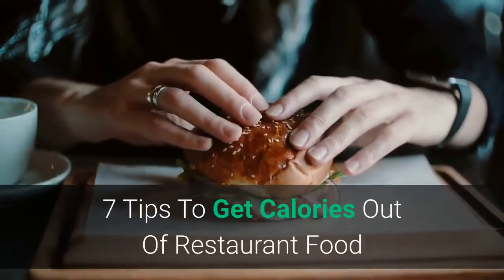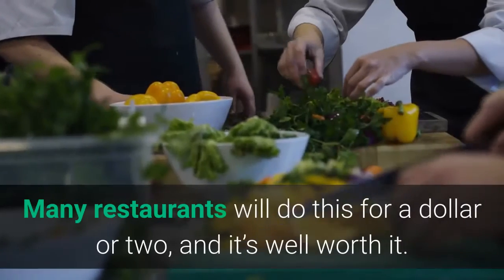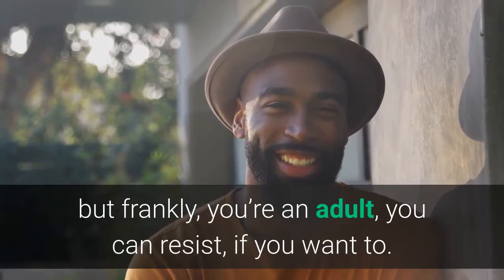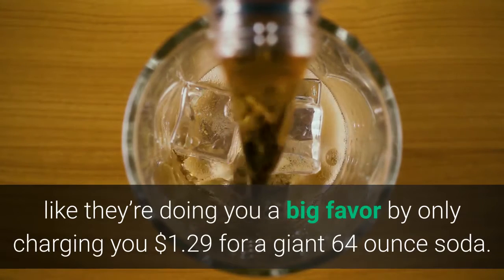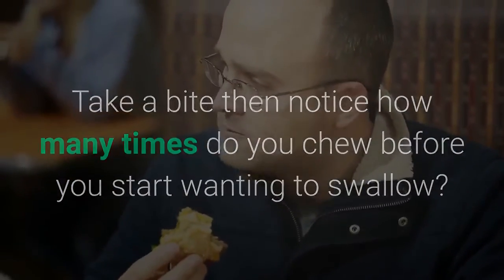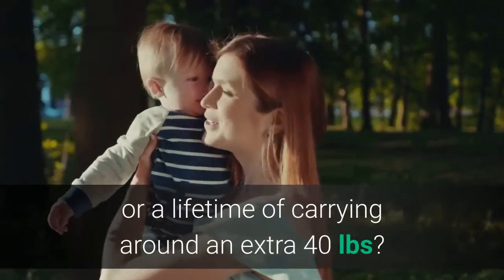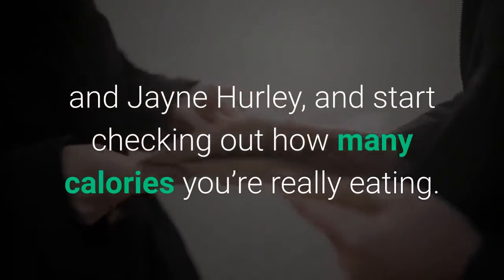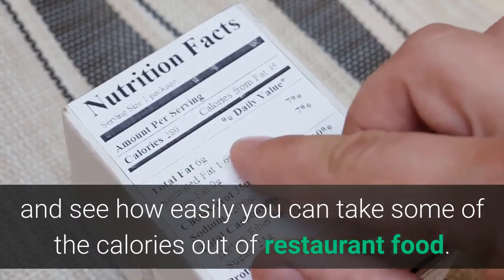7 tips to get calories out of restaurant food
7 Tips To Get Calories Out Of Restaurant Food

When I eat out I want it to be special, consequently I don’t eat out often. You may have seen the advice on how to shave calories at restaurants but really, are you wanting to pay high restaurant prices for undressed salads and plain steamed vegetables? If not, how then can you solve the dilemma of too many calories when you eat out?

Here are seven tips for getting the calories out of restaurant meals while still ordering your favorites.

1. Say NO to super sizing. The size you ordered is already too big. Stop super sizing and you’ll save money. Better still, order one dinner and ask for an extra plate. Many restaurants will do this for a dollar or two, and it’s well worth it. Then share the meal with your friend and you split the cost straight down the middle. Another option is to order from the so called “appetizer” menu. Two people could order three entrees, one dessert and split the whole thing and it’s still a ton of food!

2. Skip the bread and rolls. Many family restaurants still serve a bread basket with your meal. Unless it’s a fresh baked loaf or some really special bread, just skip it. You don’t need to fill up on ordinary bread when you’re paying good money for a meal. Just ask for it to be taken away if you can’t resist, but frankly, you’re an adult, you can resist, if you want to. You can simply choose not to put a roll on your plate. Try it, just once and see if you don’t walk out of that restaurant feeling strangely powerful.

If you can’t skip the rolls, at least skip the butter. That’s right. Eat it plain. Whole grain bread is delicious all by itself.

3. Stop Ordering Drinks. Soft drinks are a huge cash cow for restaurants. For pennies they sell you a squirt of syrup and carbonated water and act like they’re doing you a big favor by only charging you $1.29 for a giant 64 ounce soda. Start saving those dollars. Especially if you’re ordering “to go” skip the drink. If you’re eating it there, ask for water, or at least switch to diet drinks. Never drink “fat pop.”

4. Slow Down You Eat Too Fast! What’s the rush? Take your time, savor the moment, enjoy the flavors. A big part of getting in touch with your hunger signals and learning to eat what really will satisfy is learning to recognize the subtle signs of hunger. You won’t know when you’re approaching satisfaction if you’ve gobbled everything down in five minutes. Take a bite then notice how many times do you chew before you start wanting to swallow? Once, twice? Make an effort to chew your food and your body will be much happier. A very large part of digestion begins in your mouth, not to mention you’ll get much more pleasure if you let the food linger.

5. Trim Visible Fat and Skin. I know, you really love the skin–of course you do, it tastes good, it should, it’s pure fat. Do you want to get leaner, or do you want to eat fat? You choose. I never eat chicken skin and never eat the visible fat hanging off a steak, good taste or no. You have to decide what you want more, the second’s worth of pleasure of a yummy taste, or a lifetime of carrying around an extra 40 lbs? I know this is counter to the low carb crowd’s belief that fat is good, carbs are evil, but I’ve maintained an 80 pound weight loss for 18 years without dieting and I don’t eat visible fat or skin. Enough said.

6. Ask for a Doggie Bag at the Beginning of Meal. When the food is served, immediately portion off some to take home for tomorrow. Most restaurants in the US serve way too much. There is no law you have to eat it all. Do this frequently and soon you’ll find you’re getting an extra lunch out of that meal.

7. Get a copy of Restaurant Confidential by Michael F. Jacobson and Jayne Hurley, and start checking out how many calories you’re really eating. If you eat out frequently and you carry extra weight, then that’s probably the problem right there. This little book can help you realize why it seems you don’t eat that much yet you can’t lose any weight. Hardees recently introduced a new burger that clocks in at just under 1200 calories all by itself! Now that’s frightening.

If you really want to get a handle on your weight problem, look first to where you eat, second at what you eat, and third how much you eat. Where, What and How Much? Try these steps choosing one tip at a time, and see how easily you can take some of the calories out of restaurant food.